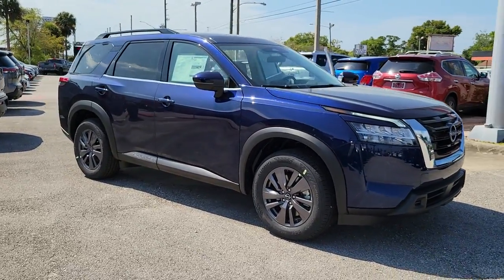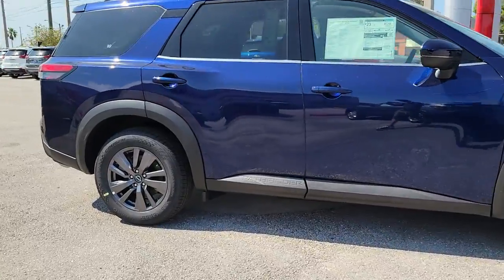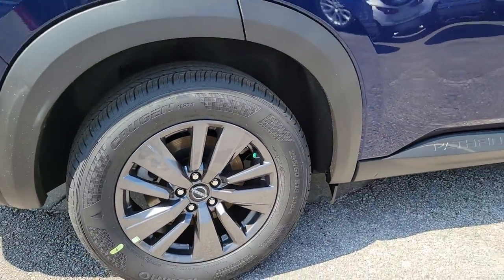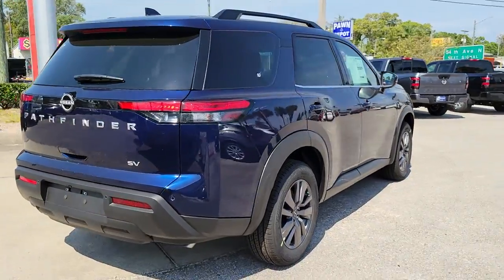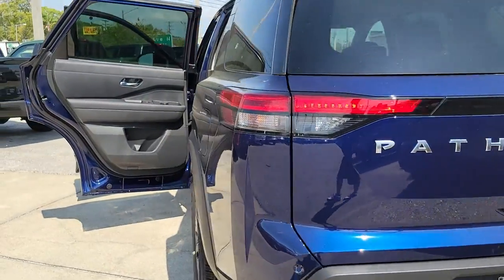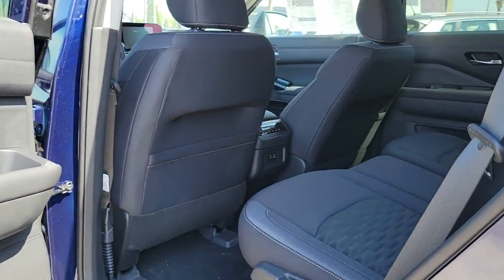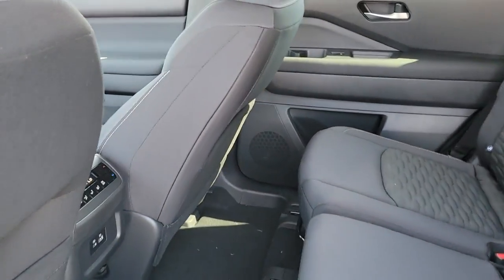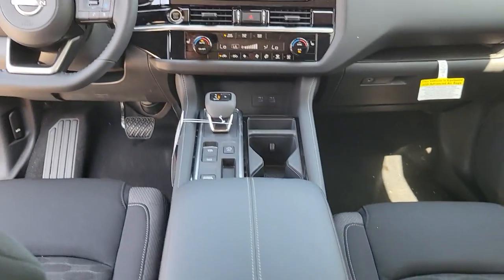2022 Nissan Pathfinder St. Petersburg, Tampa, Clearwater, Palm Harbor, Largo, FL 81986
Deep Ocean Blue Pearl New 2022 Nissan Pathfinder available in St. Petersburg, Florida at Crown Nissan. Servicing the Tampa, Clearwater, Palm Harbor, Largo, FL area.

Crown Nissan
5151 34th Street North

What is Live Market Pricing? No pricing games just our best price. We dynamically price our vehicles to be highly competitive and unquestionably fair compared with any vehicle like ours. Confidence and peace of mind. Now thats a sweet value! Plus sales tax tag and titling and dealer service fee of $999.00 which represents cost and profits to the selling dealer for items such as cleaning inspecting adjusting new vehicles and preparing documents related to the sale. Deep Ocean Blue Pearl 2022 Nissan Pathfinder SV 21/26 City/Highway MPG
Axle Ratio: TBD|18 Painted Alloy Wheels|Heated Front Bucket Seats|Cloth Seating Surfaces|Radio: AM/FM Audio System w/NissanConnect|Bench Seat Carpeted Floor Mats (Set of 4)|4-Wheel Disc Brakes|6 Speakers|Air Conditioning|Electronic Stability Control|Front Bucket Seats|Front Center Armrest|Rear Parking Sensors|Spoiler|Tachometer|3rd row seats: bench|ABS brakes|Alloy wheels|Automatic temperature control|Brake assist|Bumpers: body-color|Delay-off headlights|Driver door bin|Driver vanity mirror|Dual front impact airbags|Dual front side impact airbags|Four wheel independent suspension|Front anti-roll bar|Front dual zone A/C|Front reading lights|Fully automatic headlights|Heated door mirrors|Heated front seats|Illuminated entry|Knee airbag|Leather steering wheel|Low tire pressure warning|Occupant sensing airbag|Outside temperature display|Overhead airbag|Overhead console|Panic alarm|Passenger door bin|Passenger vanity mirror|Power door mirrors|Power driver seat|Power steering|Power windows|Radio data system|Rear air conditioning|Rear anti-roll bar|Rear reading lights|Rear seat center armrest|Rear side impact airbag|Rear window defroster|Rear window wiper|Reclining 3rd row seat|Remote keyless entry|Roof rack: rails only|Security system|Speed control|Speed-sensing steering|Split folding rear seat|Steering wheel mounted audio controls|Telescoping steering wheel|Tilt steering wheel|Traction control|Trip computer|Turn signal indicator mirrors|Variably intermittent wipers|Front beverage holders|Speed-Sensitive Wipers|Compass|AM/FM radio: SiriusXM|Auto High-beam Headlights|Emergency communication system: NissanConnect Services|NissanConnect featuring Apple CarPlay and Android Auto